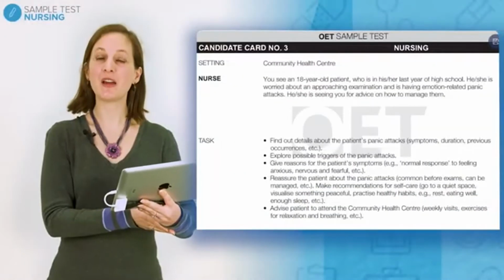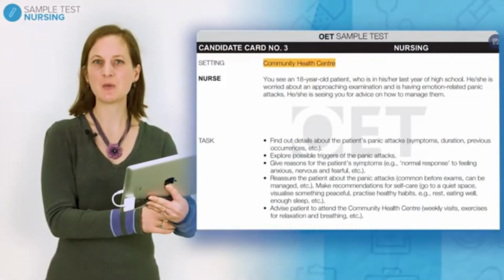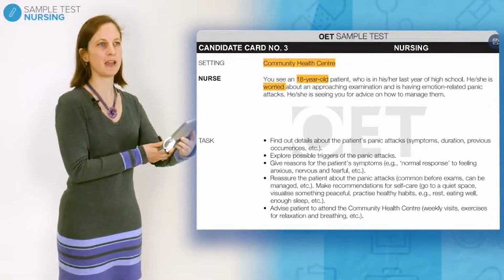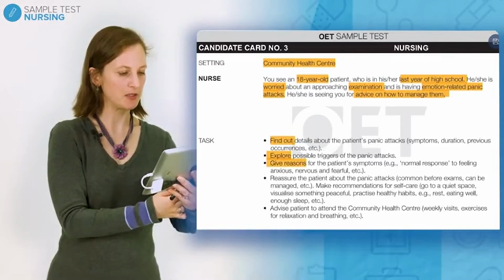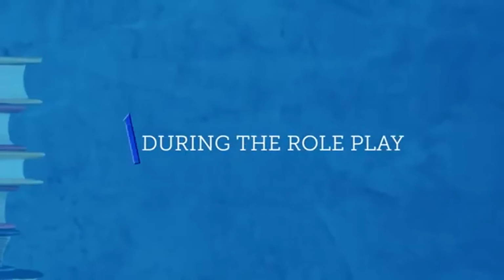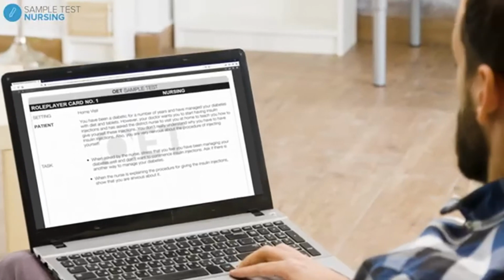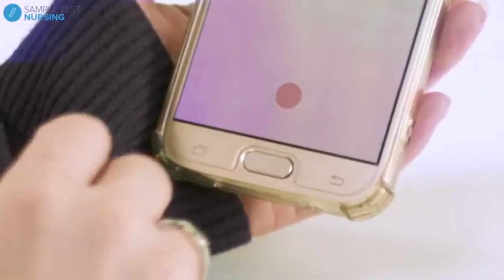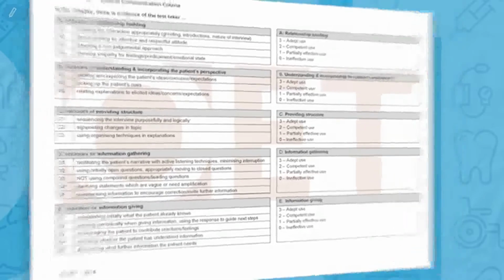OET Sample Speaking Test Nursing new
Nursing new sample test speaking